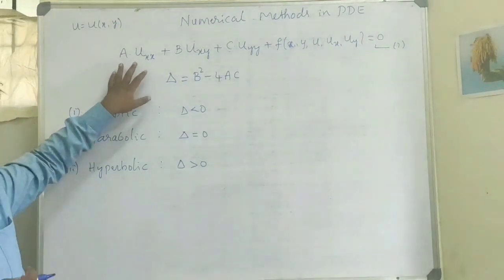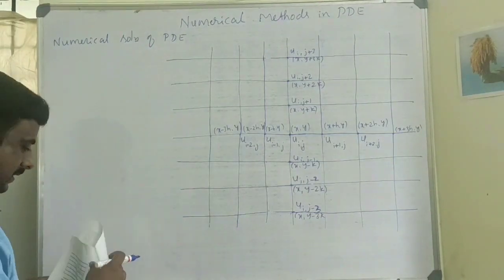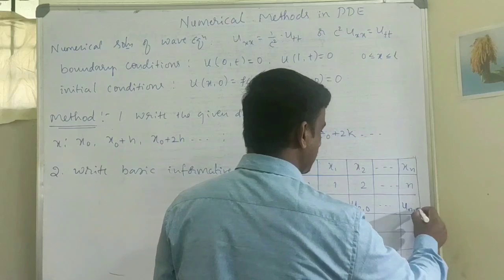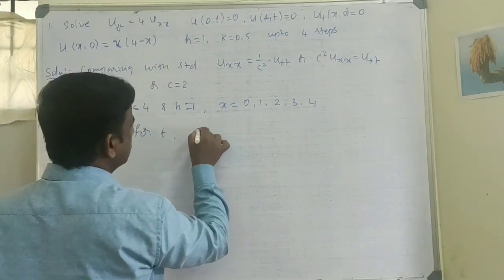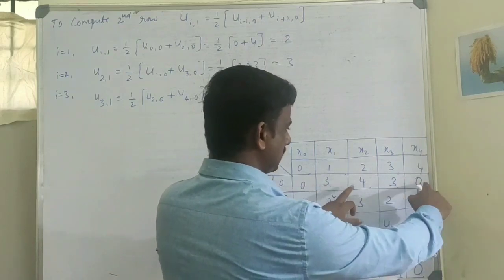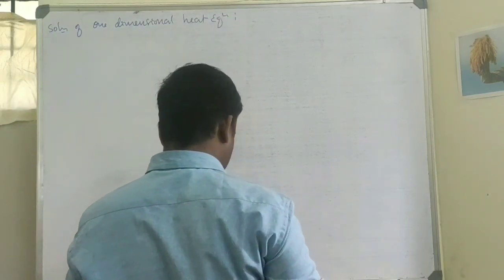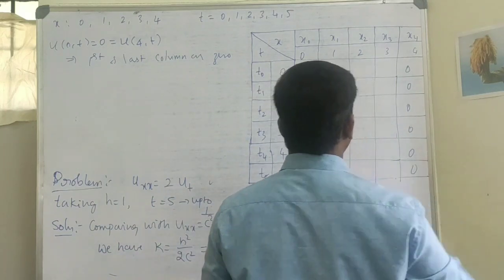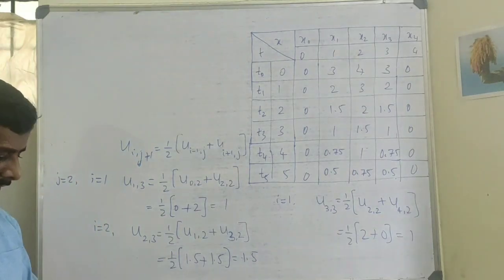Numerical methods in PDE for PESCE